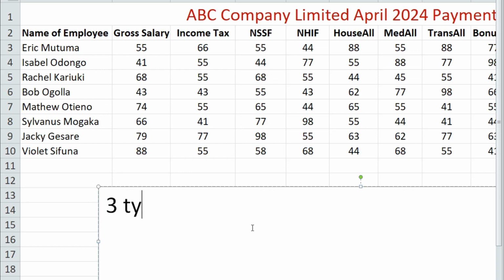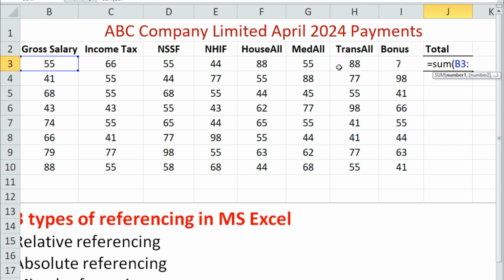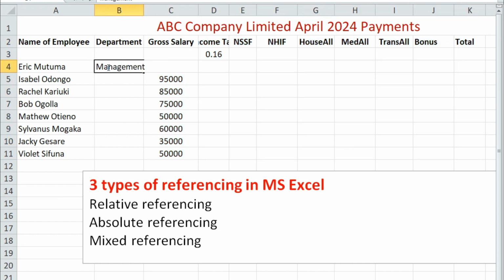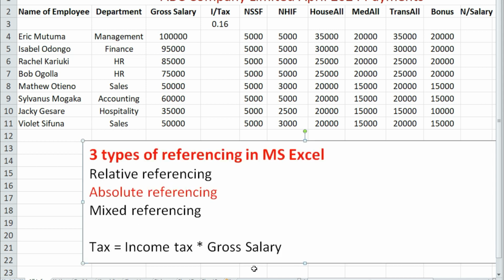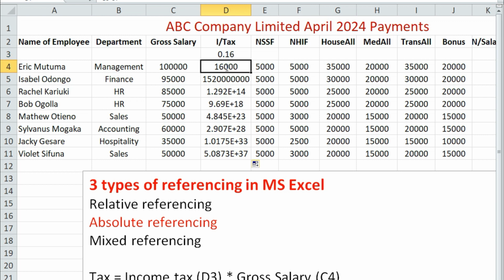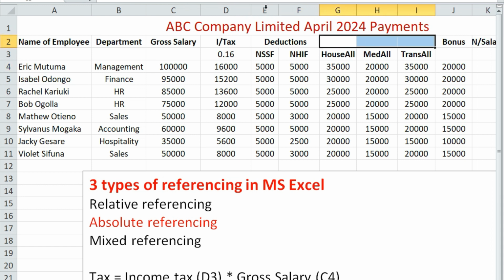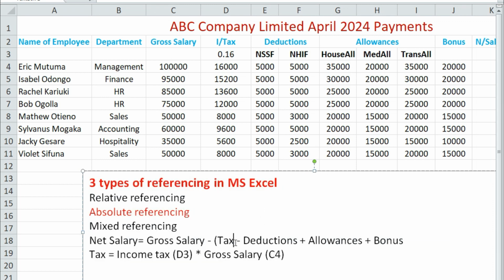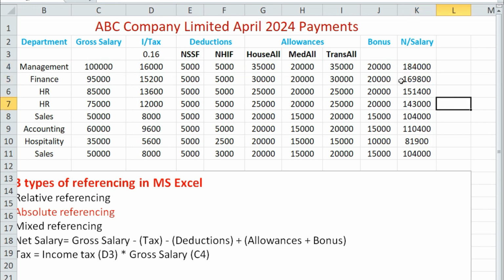ABSOLUTE REFERENCING in MICROSOFT EXCEL - FULL VIDEO